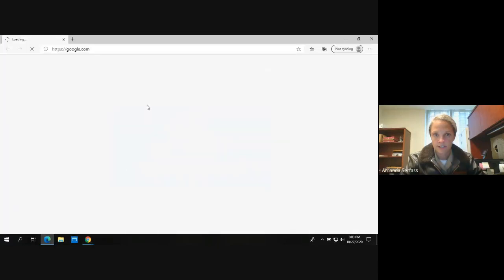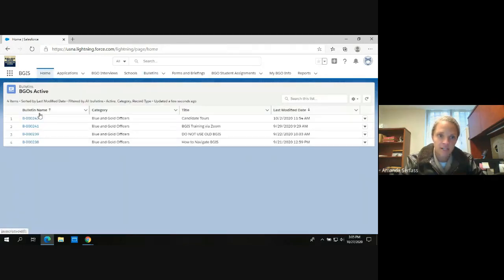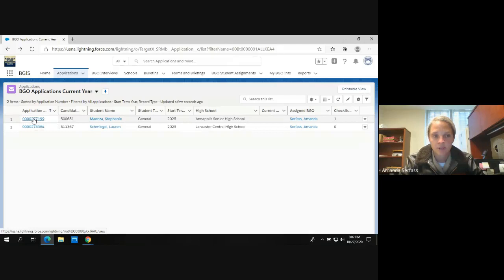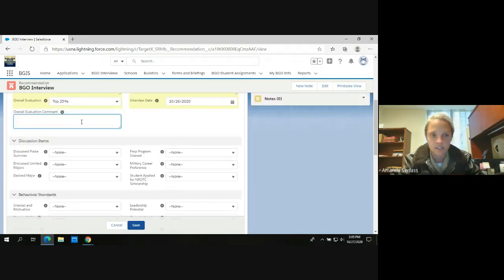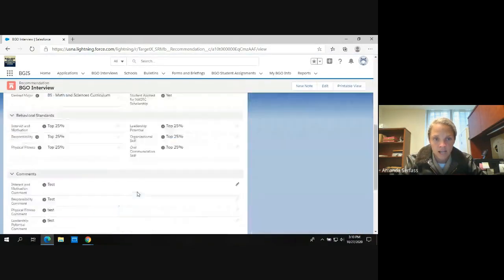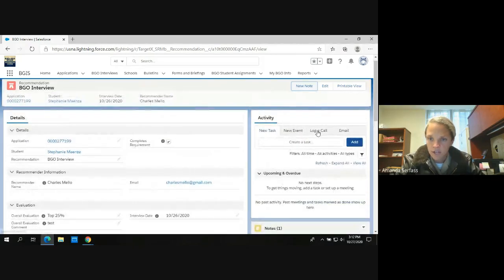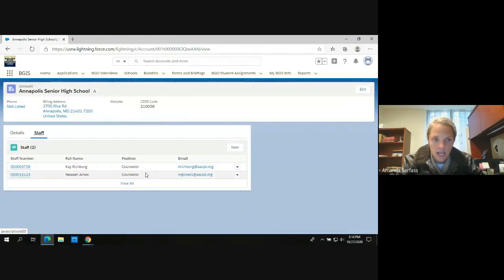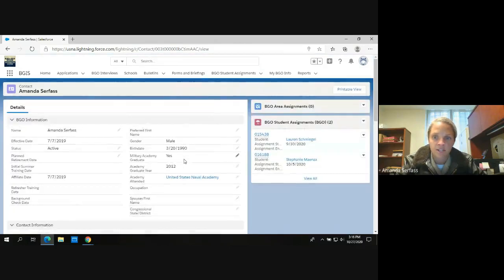BGO BGIS Tutorial Video